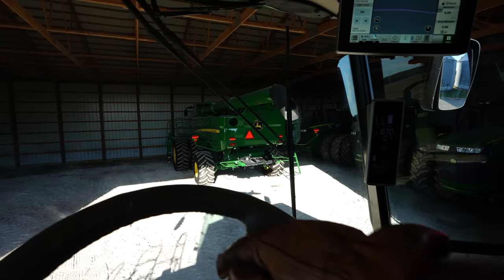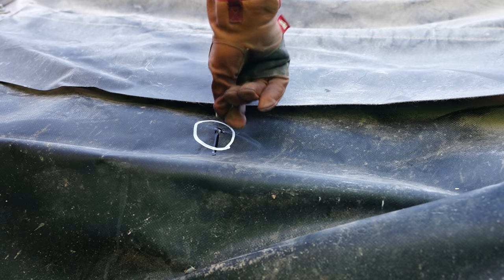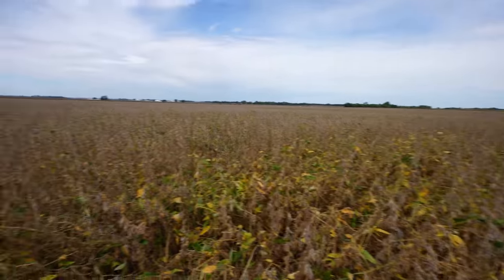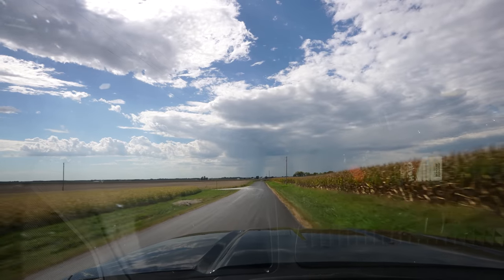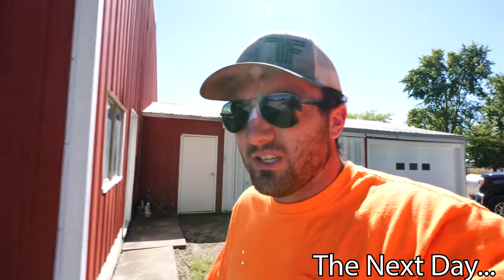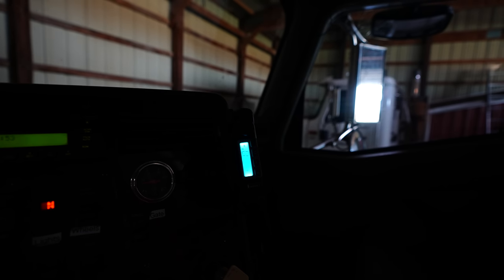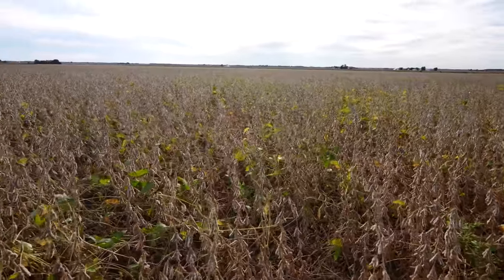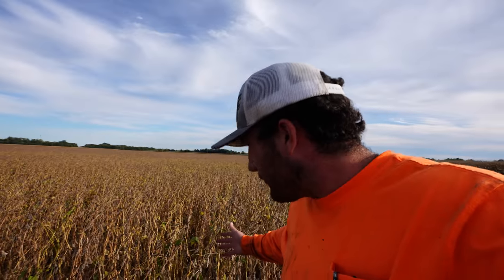Farmers Offered Insane Prices For Early-Harvested Crops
aTrippyFarmer and the crew are back to bring you more farming adventures! In this episode, Andy and his family are eyeing down an early planted field of soybeans with the hopes of starting soybean harvest. Andy scouts the field, and he determines that the soybeans are extremely close to harvest, but he also can tell that they aren't going to mature fast enough to capture the extremely high early harvest deals offered by some of the soybean processors. Andy circles around the field throughout the video to keep an eye on the maturity of the soybeans, and he talks about the late-season agronomics of soybeans and harvest considerations. Andy also talks about the economics of capturing the local premiums for crops. After that, Andy, chris, and Jeff work on the grain trucks to provide them with grease to run throughout the harvest season. It is a quick and messy job. Andy does one quick job in the backhoe, and that is it for the video!